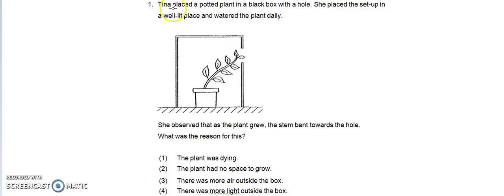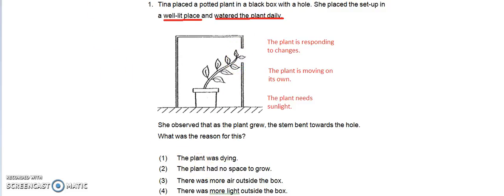Video 161 (Energy - Life Science) Plant